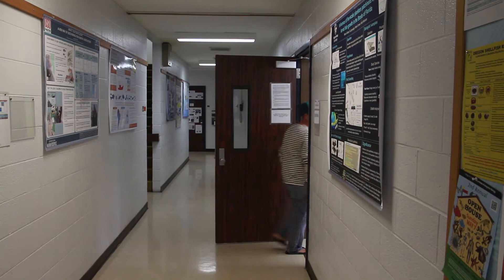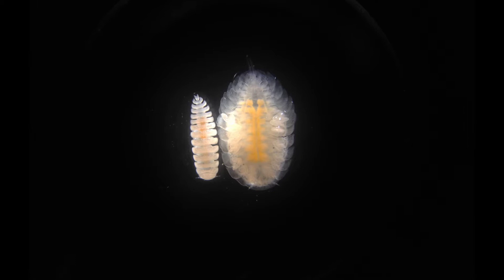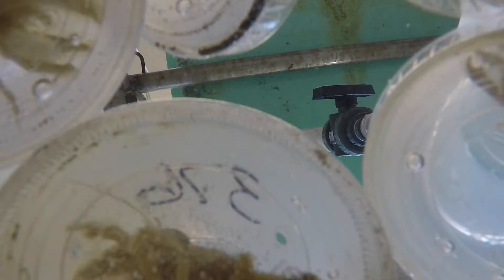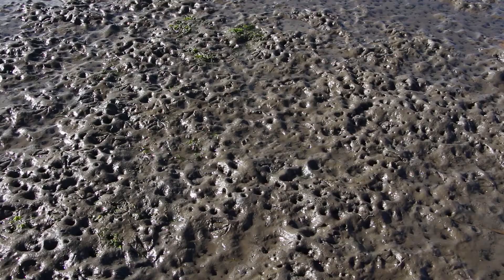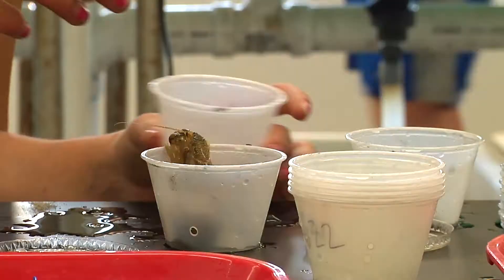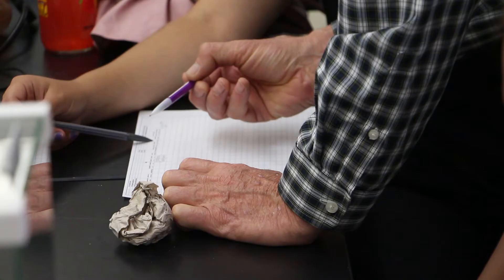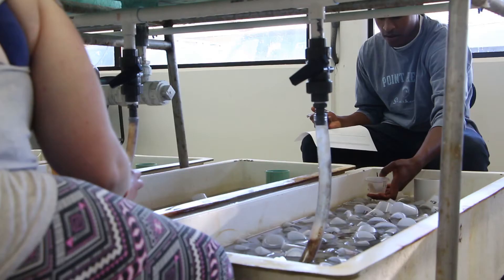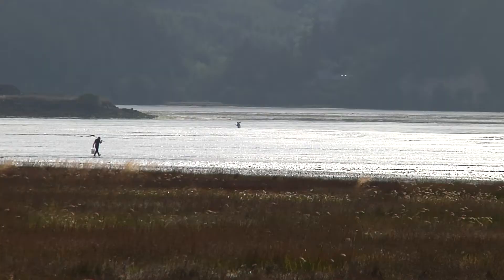Beneath The Flats - Short Film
Beneath The Flats is a short film that studies the effect that an invasive parasite has on a fragile ecosystem of mud shrimp in the Yaquina Bay mud flats. As researchers at Hatfield Marine Science Center try to investigate how to prevent the species from extinction, high schoolers offer a helping hand, and, gain experience along side the team of researchers.